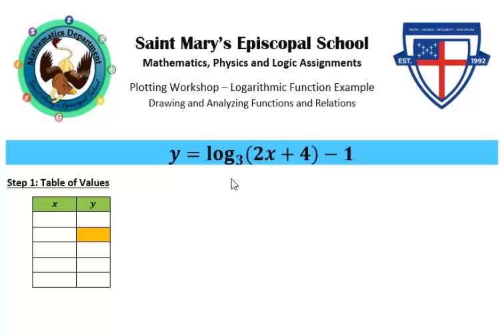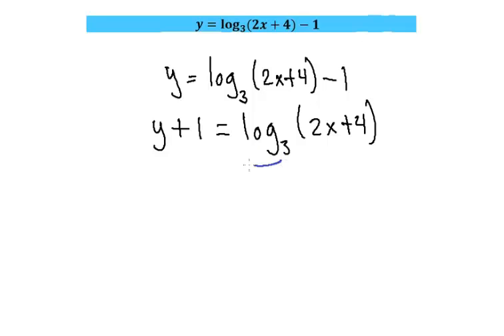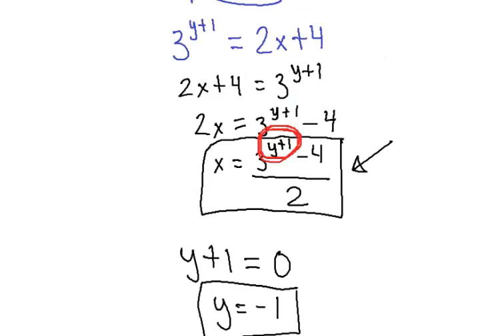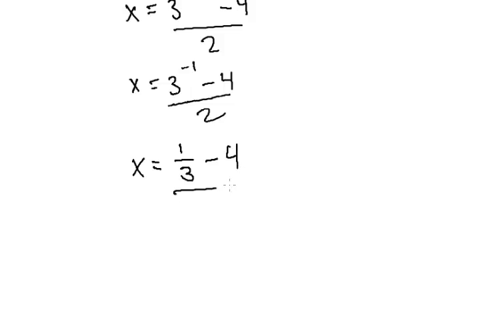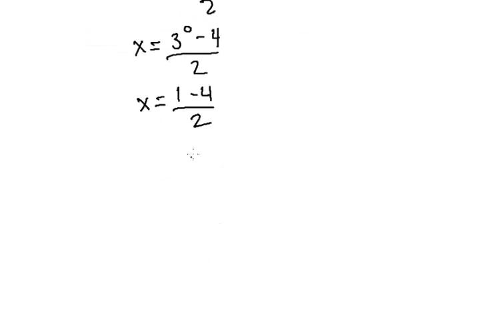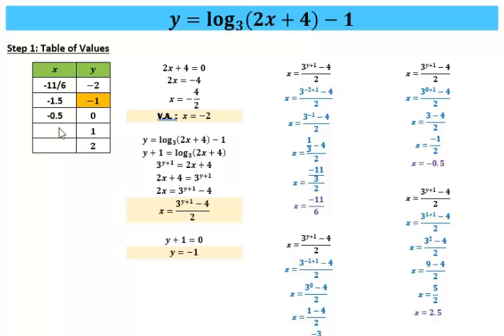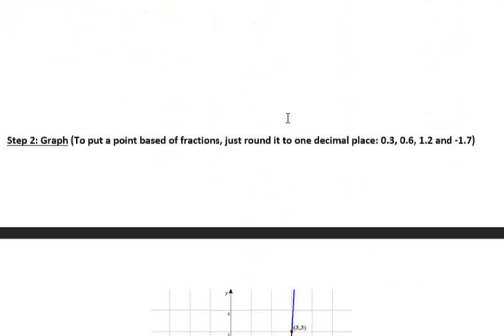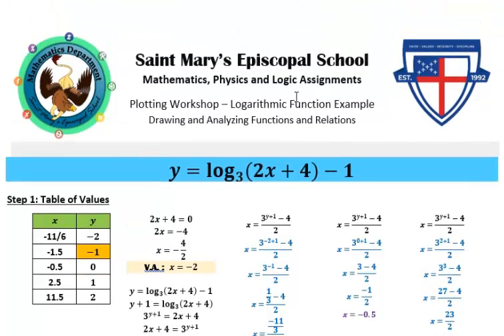Logarithmic Function B - Step 1